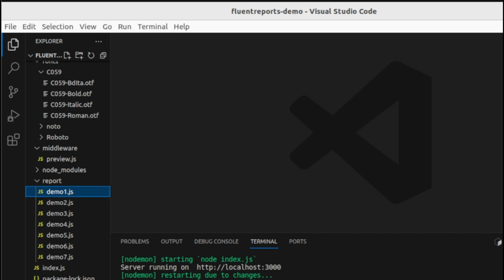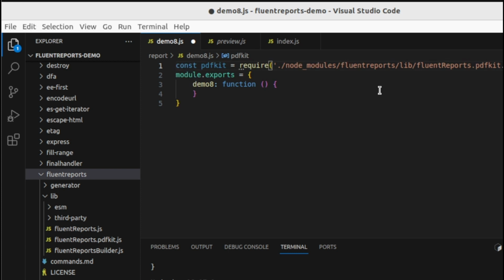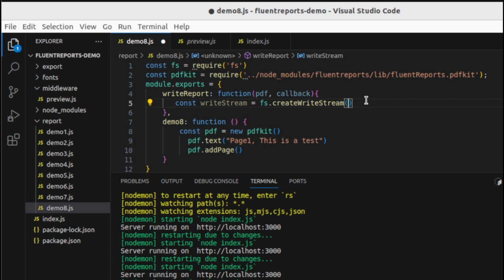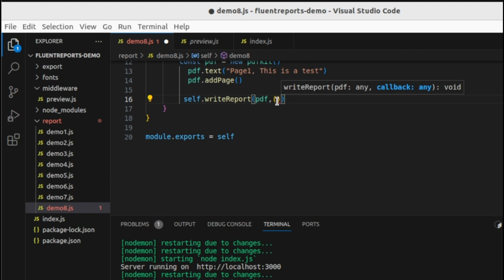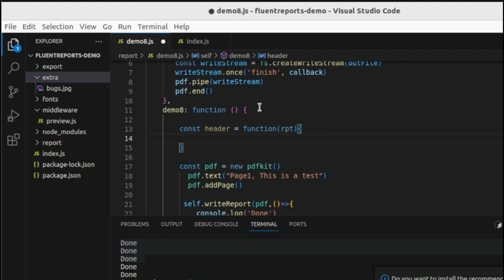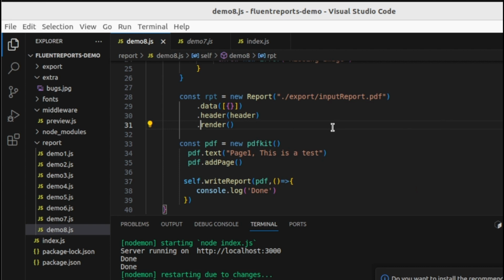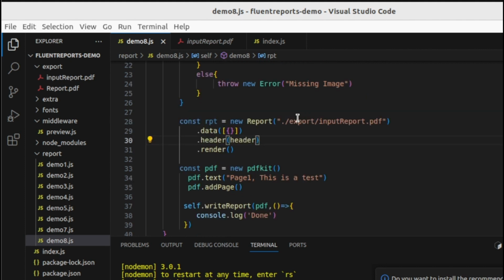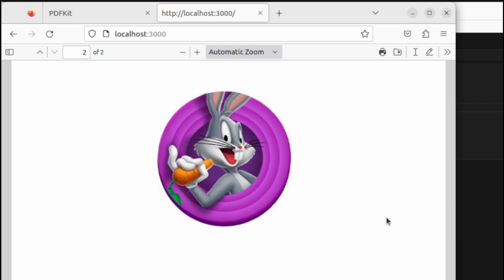8. FluentReports With NodeJS and Express (PDFKIT)